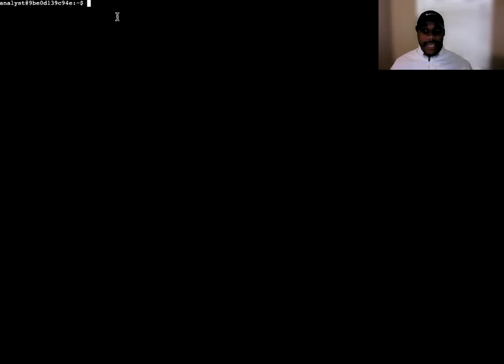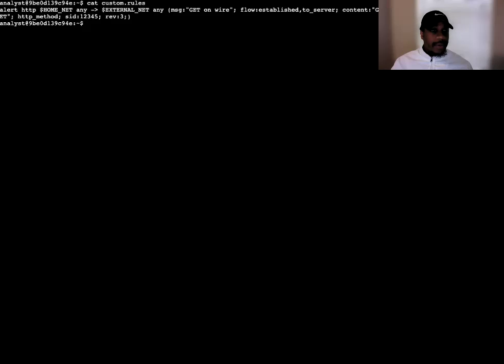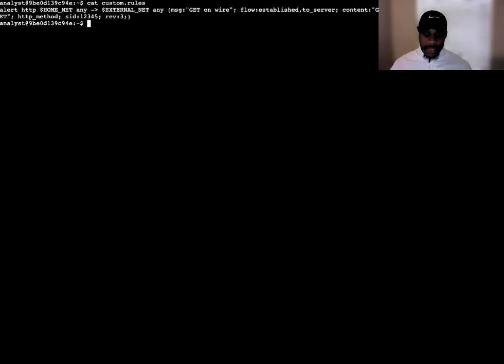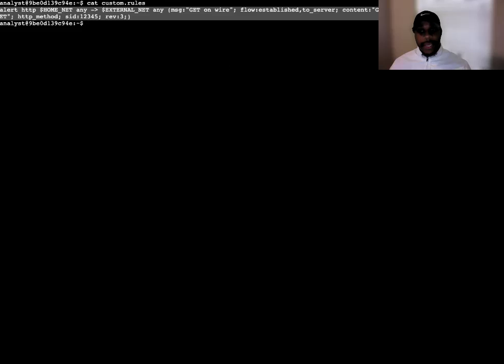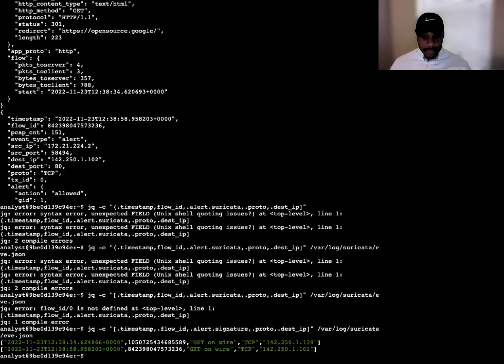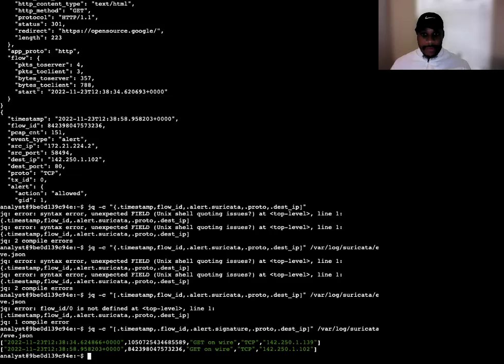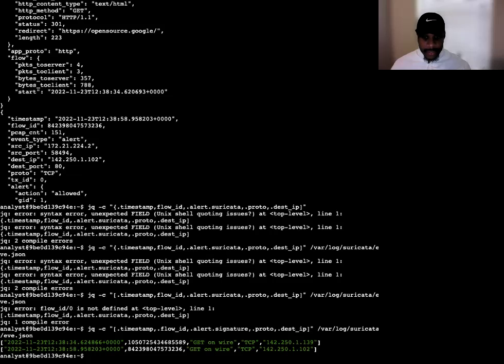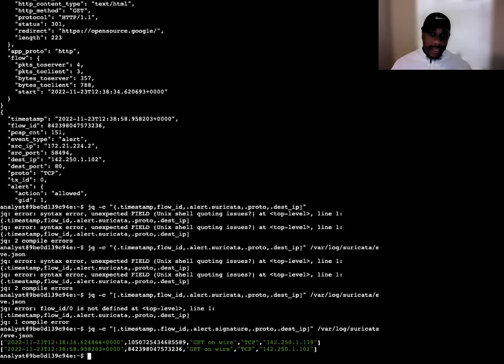Examine alerts, logs, and rules with Suricata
Exploring Signatures and Logs
Sharpening my skills by learning how to analyze network traffic with Suricata, a powerful tool for intrusion detection and prevention.

What I learned:

Craft Suricata Rules: Understand the structure and purpose of Suricata rules, and write your own custom rules to identify suspicious network activity.

Trigger and Analyze Alerts: Simulate network traffic and trigger Suricata alerts. Examine the generated logs, including both the fast.log and eve.json files, to gain insights into the detected events.

Leverage Suricata Logs: Explore the wealth of information stored in Suricata logs, including timestamps, flow IDs, alert signatures, protocols, and IP addresses. Utilize tools like jq to effectively parse and analyze JSON-formatted logs.

By the end of this video, I'm able to:

Create and implement custom Suricata rules to monitor network traffic.
Trigger and interpret Suricata alerts generated from network traffic analysis.
Extract valuable information from Suricata's fast.log and eve.json log files.